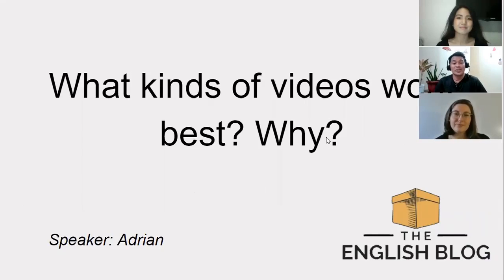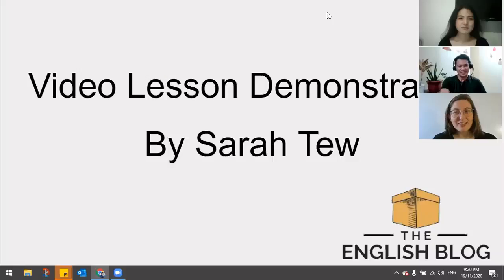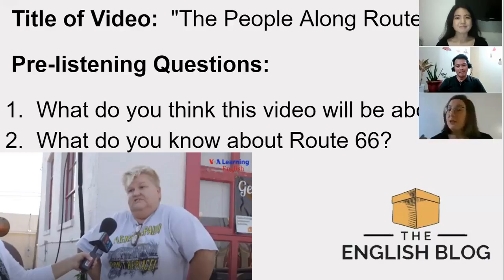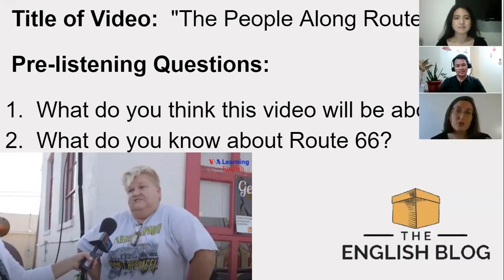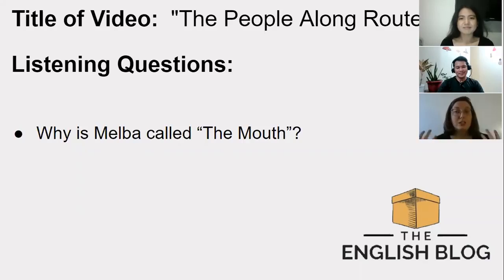The English Blog: S3E4 How to Use Videos to Teach English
Using videos in the ESL classroom provides our students with rich contexts to derive meaning from. Learn how to use videos EFFECTIVELY in your classroom and MAXIMIZE the learnings of your students when you join us for Season 3, Episode 4 of our vlog today at 7 PM! See you then!